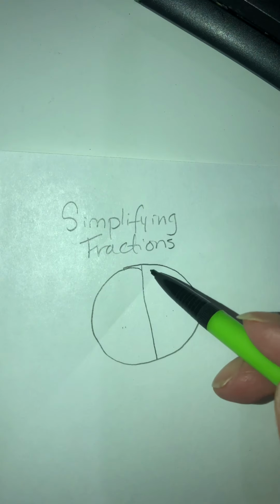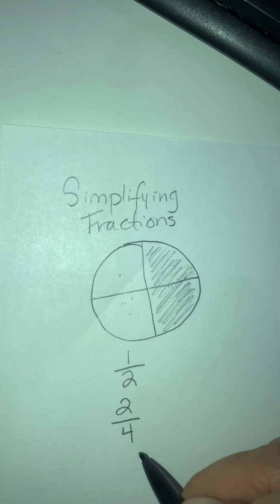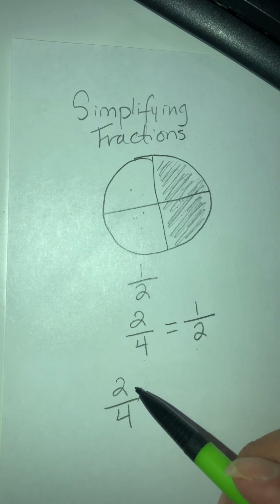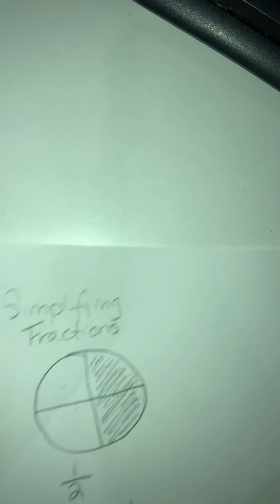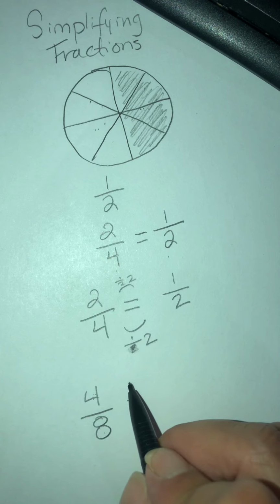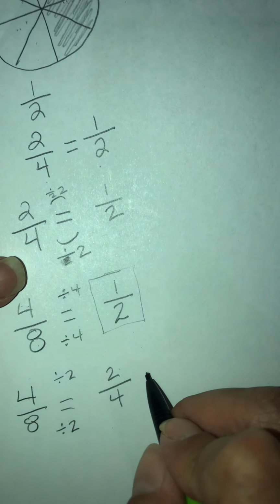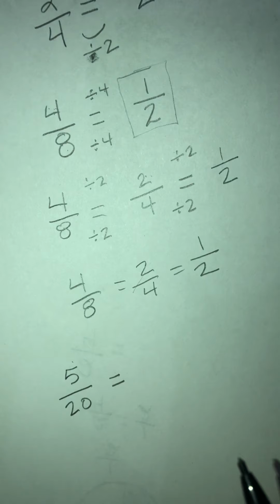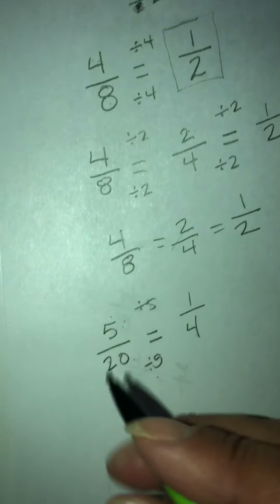Math - Simplifying Fractions